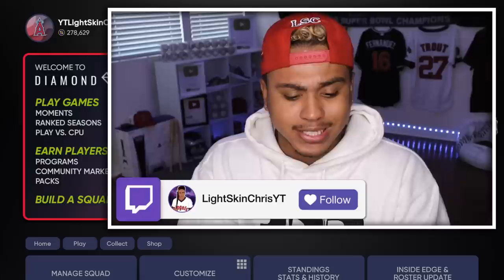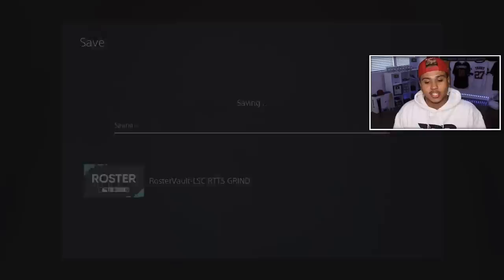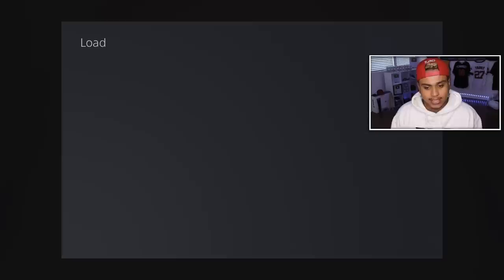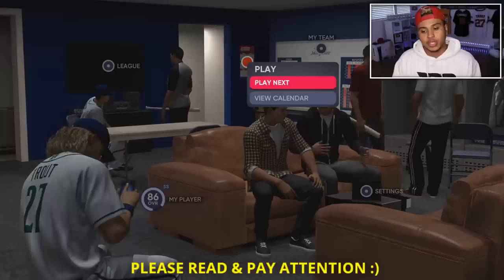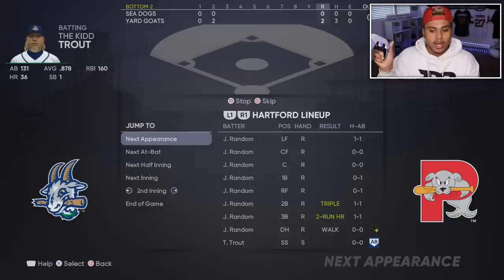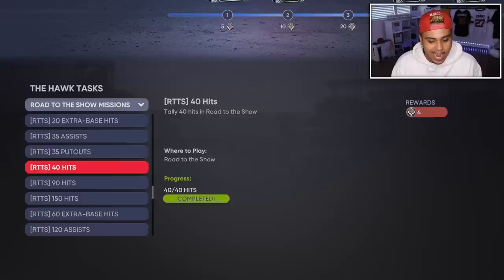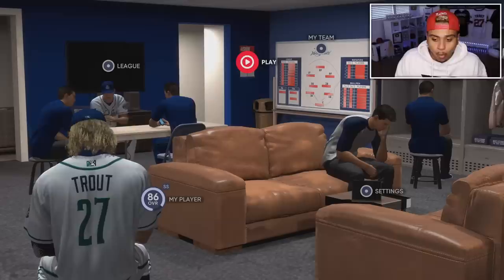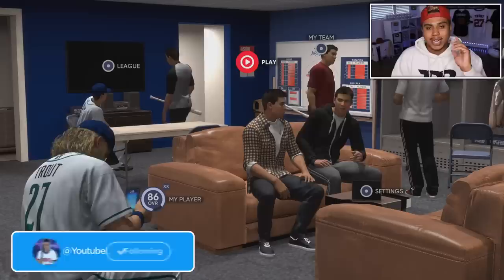*NEW* Best Way to Upgrade Ballplayer in MLB The Show 21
Download New Roster LSC RTTS GRIND! Do It Before It Gets Patched!

Shoutout To You Legends for Sending me This!!

*NEW* Ballplayer Glitch! INSANE Sim Method Max Out ANY Archetype FAST! Easy XP Fast MLB The Show 21

Become a Channel Member, Stand out with Exclusive Badges, Emojis and more!